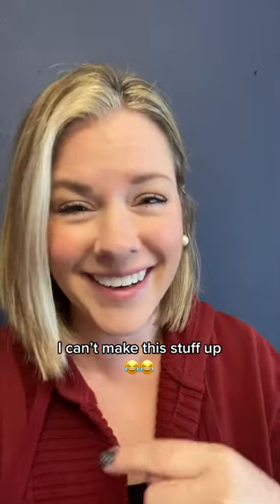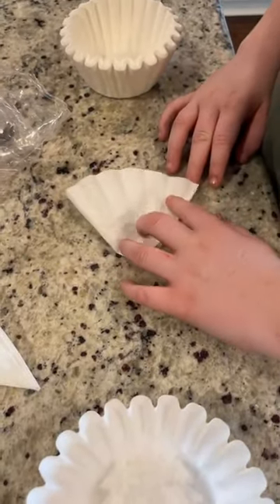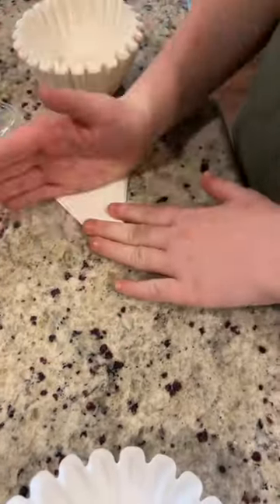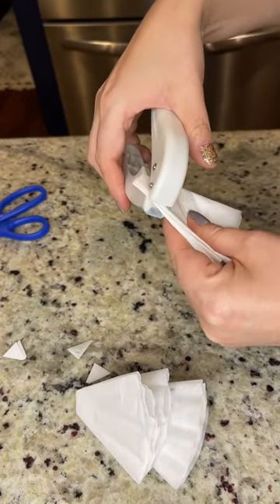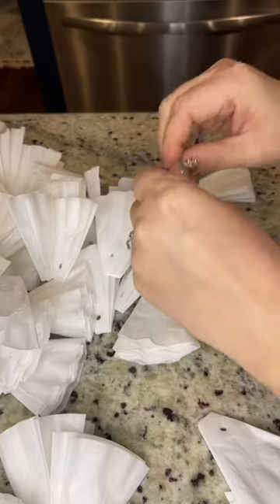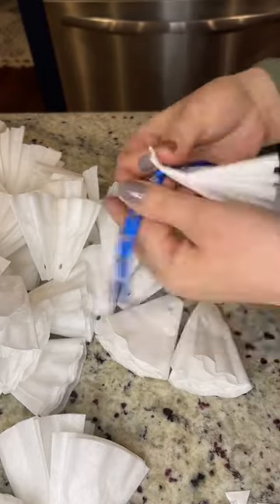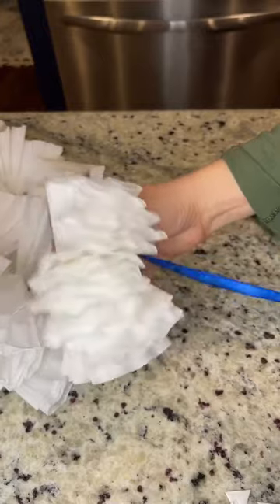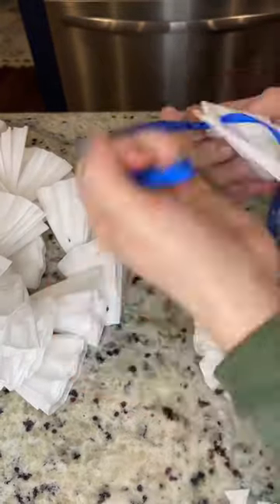How to make an Elizabethan collar